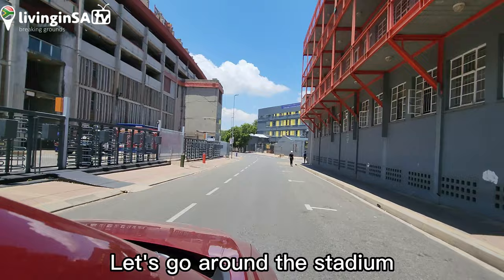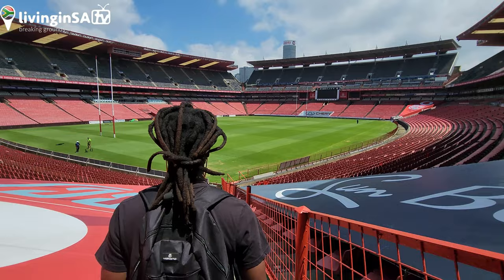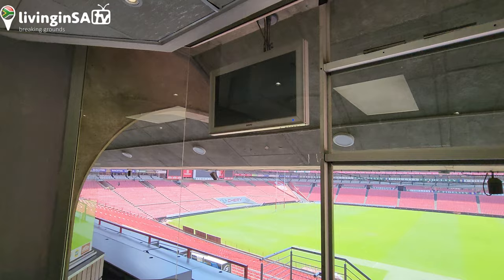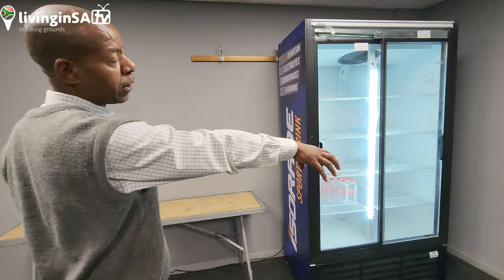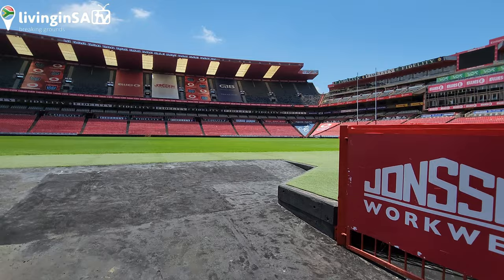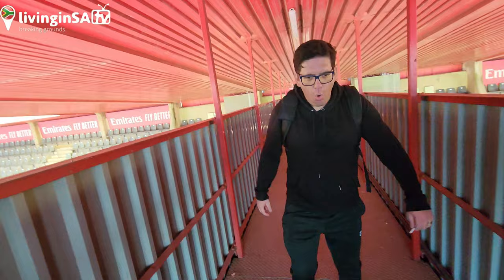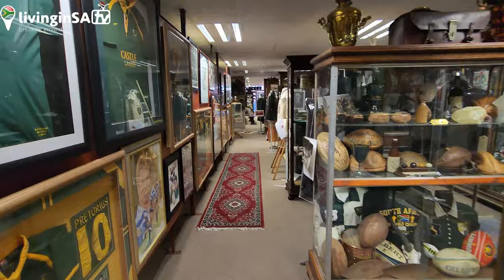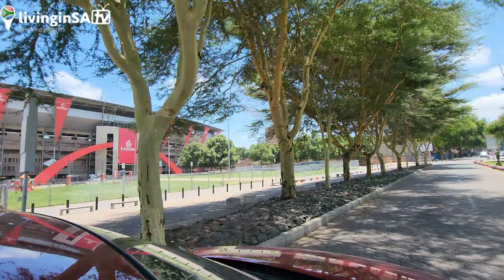🇿🇦Ellis Park Stadium Tour In Joburg CBD✔️